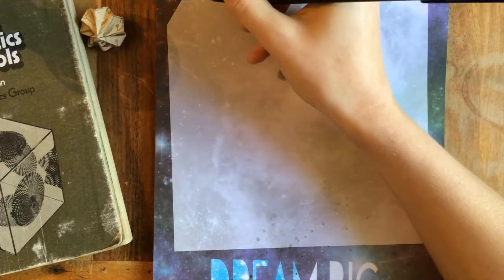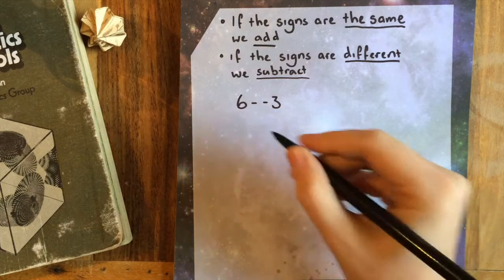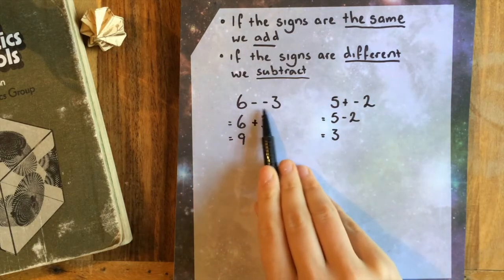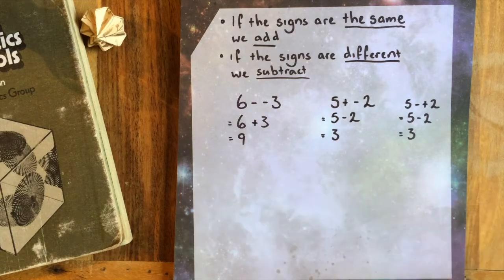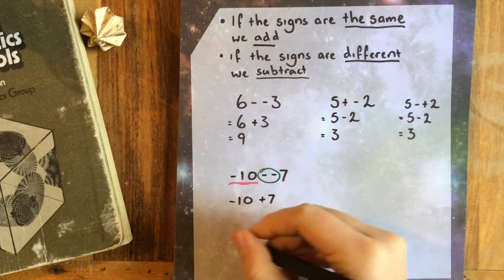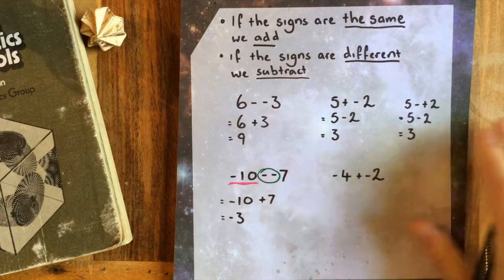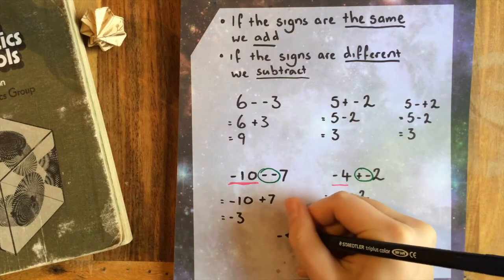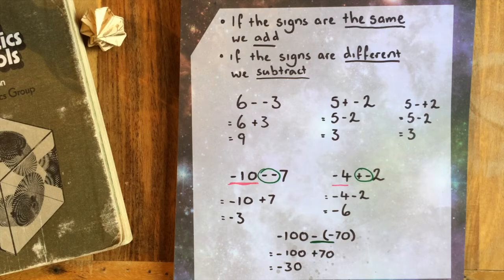Adding and Subtracting Negative Numbers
Welcome to this wee playlist explaining all of the negative number outcomes for the Scottish CfE Levels 2 and 3.

Remember you will need to practice as well as watch these videos!

Remember you can search Manga High for Negative Number games and quizes too.

Have fun!